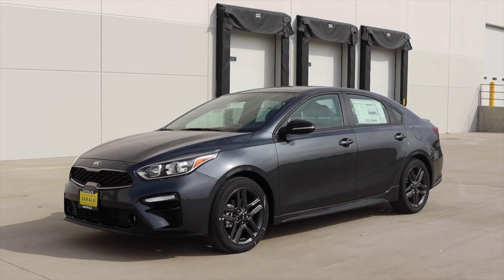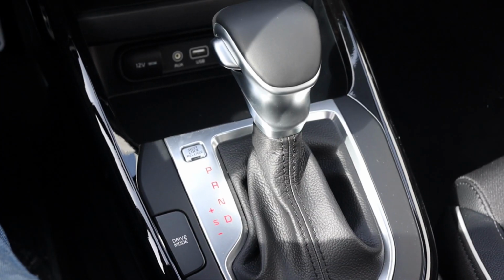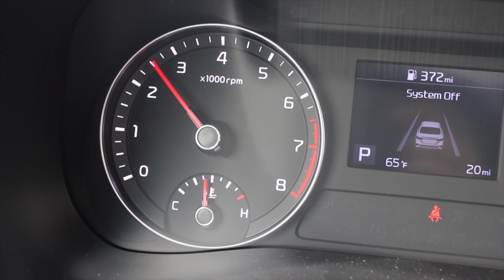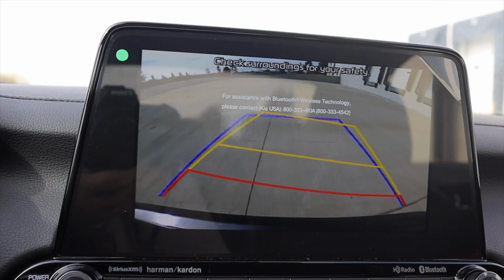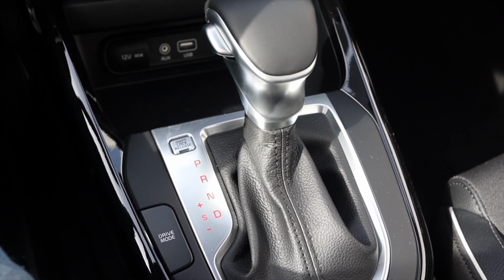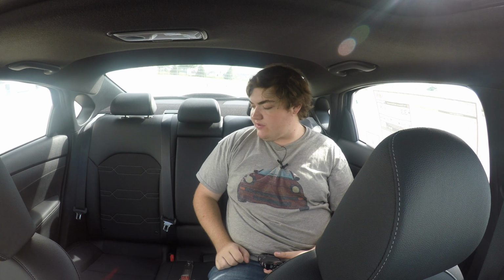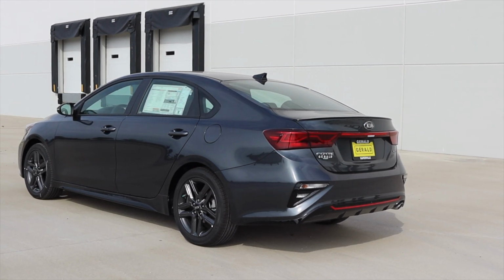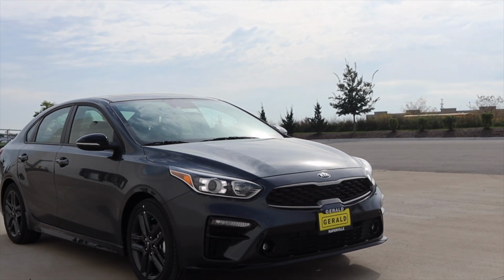2020 Kia Forte GT-Line Review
My thoughts on the 2020 Kia Forte GT Line with the 2.0L inline 4 cylinder engine and a CVT!

Over 100,000 New & Used Cars From Dealers.
CarMarshal: You Shop. We Negotiate.